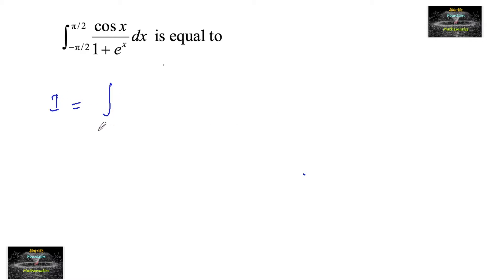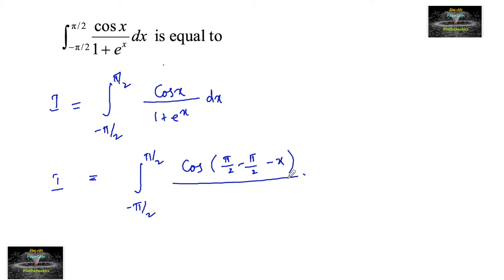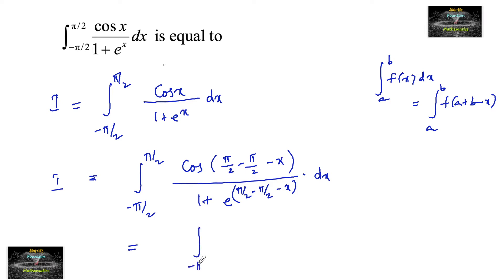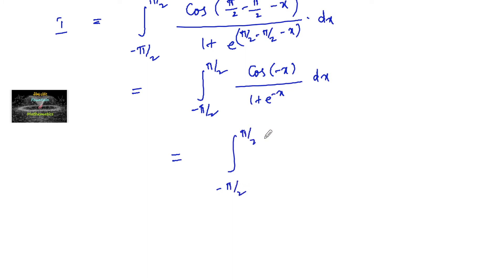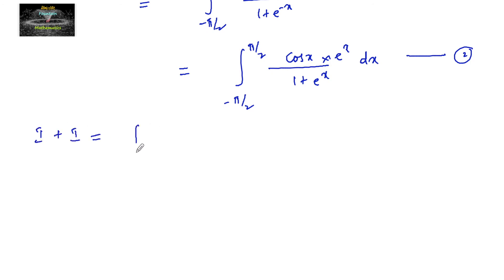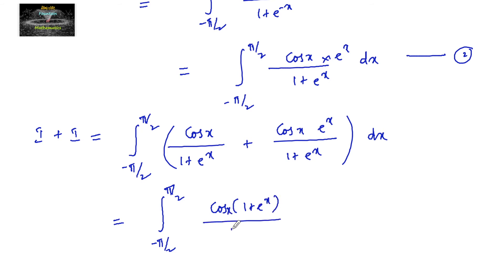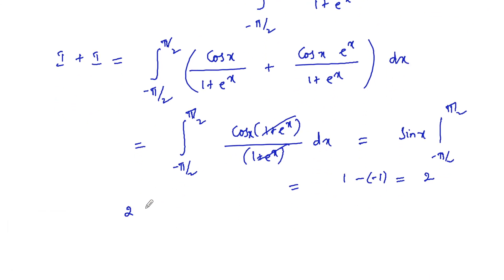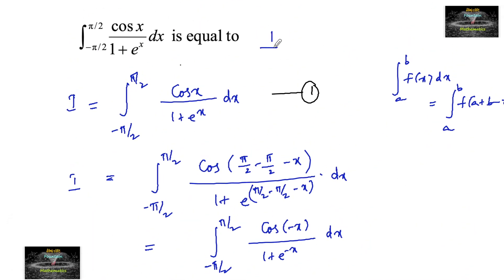integral∫-π/2 to π/2 cosx/ 1+e^x dx is equal to? jee test series Application of Definite Integration